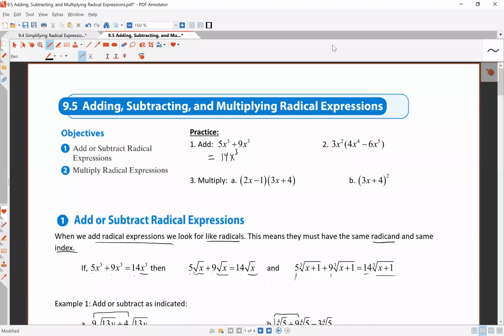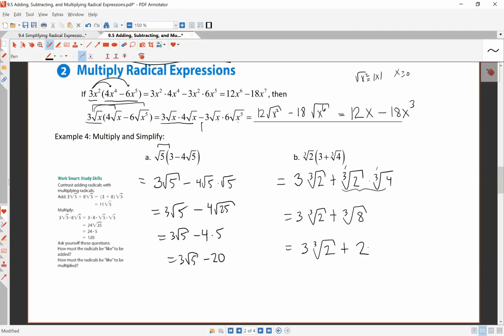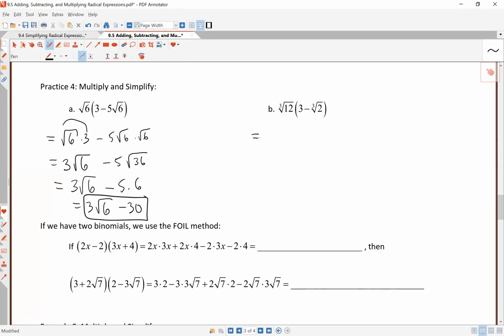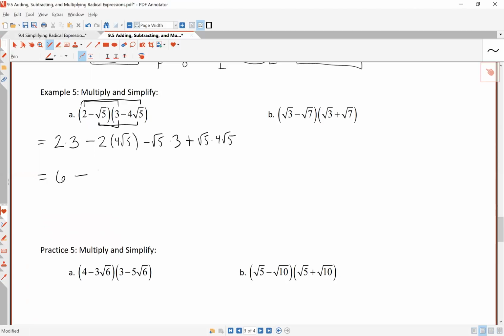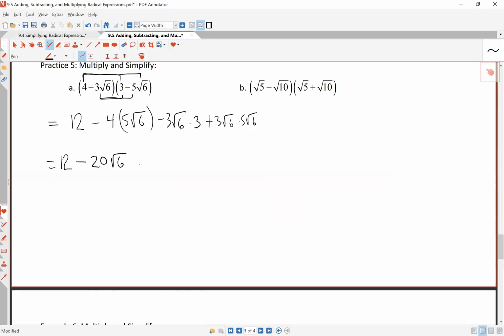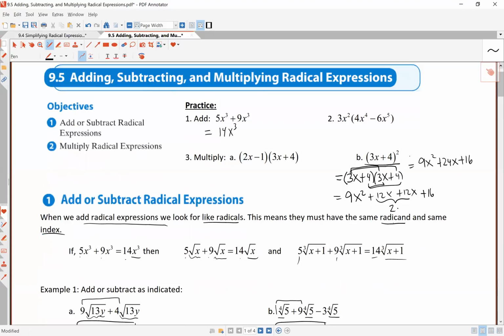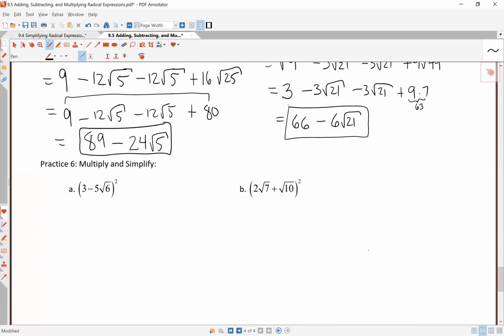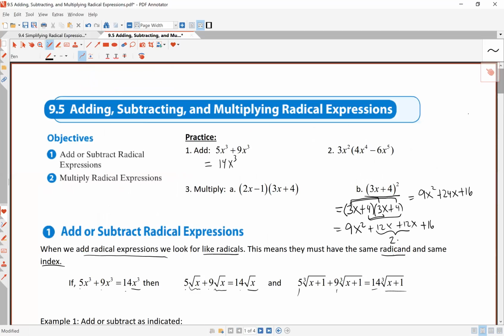9.5 Adding, Subtracting, and Mutliplying Radical Expressions Objective 2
Objective 2: Multiply Radical Expressions